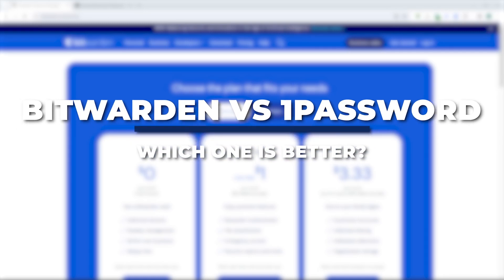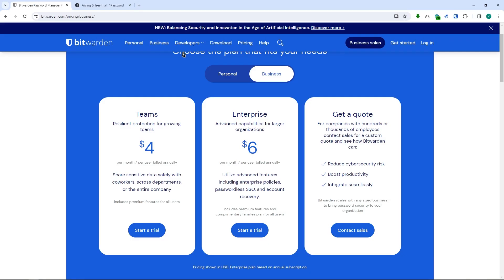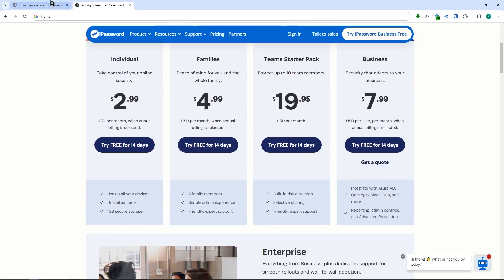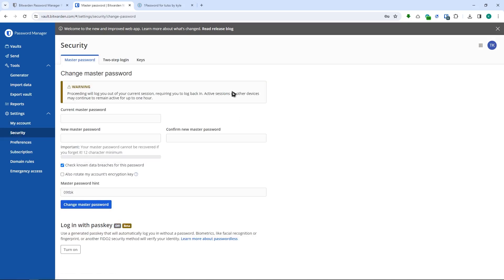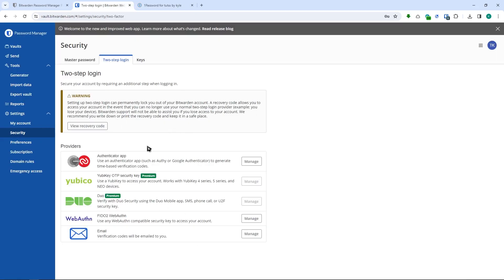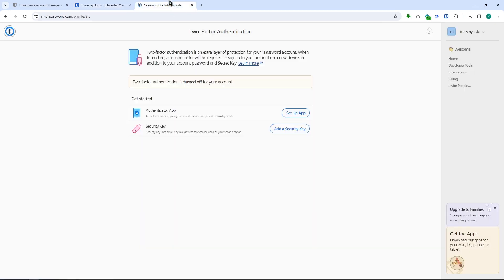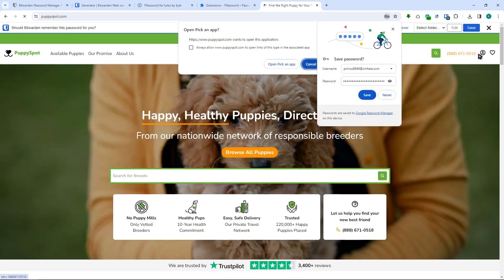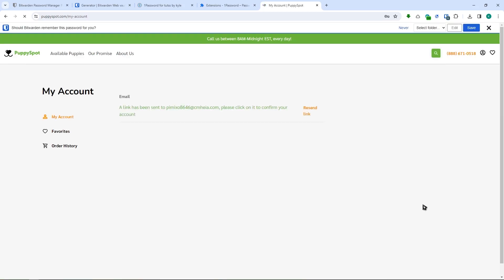Bitwarden Vs 1Password 2025 | Which Is Better?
Discover the ultimate password management showdown of 2025: Bitwarden vs 1Password! 🛡️💻 In this comprehensive comparison, we dive deep into the features, security, and usability of both platforms to help you decide which one suits your needs best. From password generation to secure sharing and beyond, we'll explore every aspect to provide you with a clear understanding of their strengths and weaknesses. Whether you're a cybersecurity enthusiast or simply looking to enhance your digital security, this video has got you covered. Join us as we unravel the debate between Bitwarden and 1Password to find out which reigns supreme in 2025!

⏱️ Timestamps
00:15 Pricing
01:50 Security
06:15 Ease Of Use Test